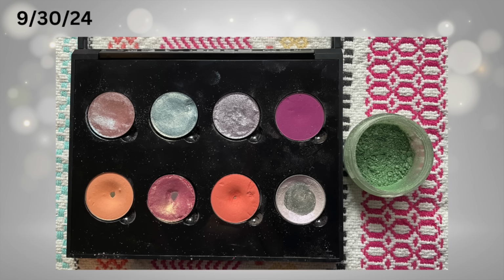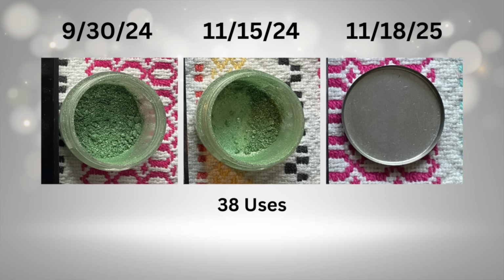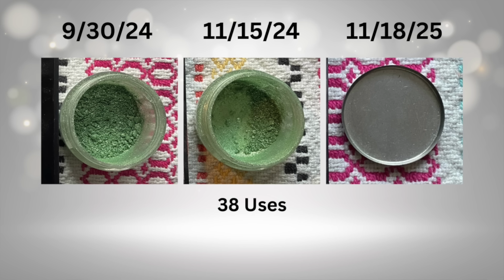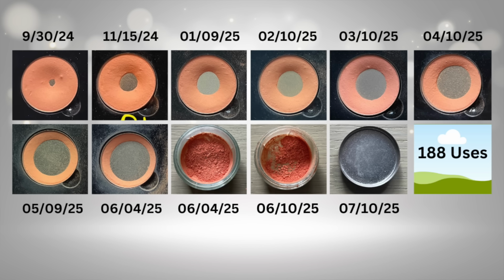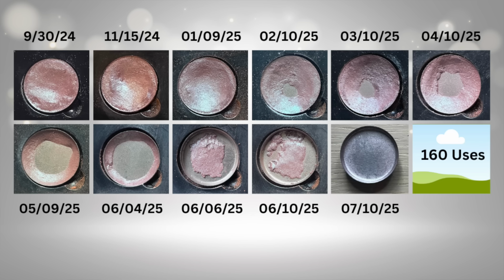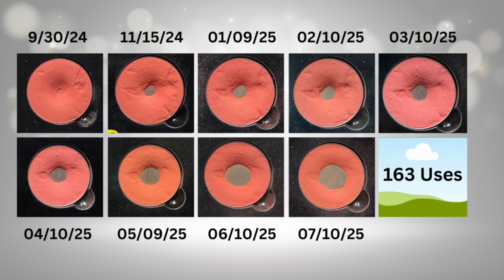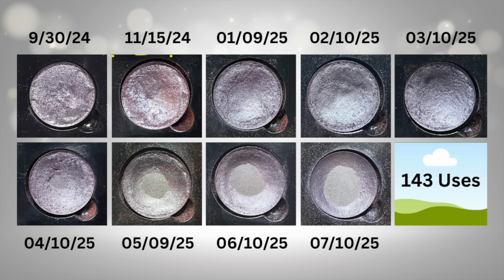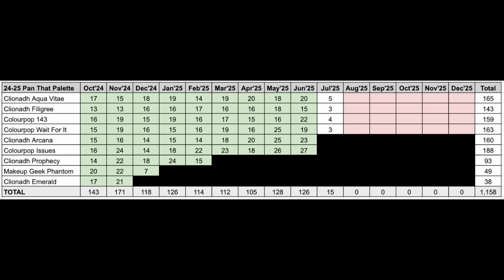I've been secretly panning something for 10 months!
Eyeshadows Featured:

Clionadh Aqua Vitae
Clionadh Filigree
Colourpop 143
Colourpop Wait For It
Clionadh Arcana
Colourpop Issues
Clionadh Prophecy
Makeup Geek Phantom
Clionadh Emerald

What I’m Wearing:

Eyes - Sydney Grace Haven in the crease, Huda Cosmic Love and Energized on the lid (Rose Quartz palette), Clionadh Aqua Vitae on the inner corner, Colourpop 143 slightly on the outer corner

Lips - NYX Mauve Lip Pencil (the new formula), Natasha Denona My Dream Gloss